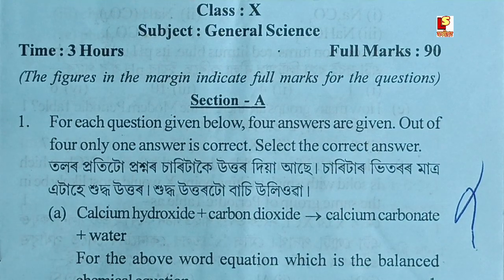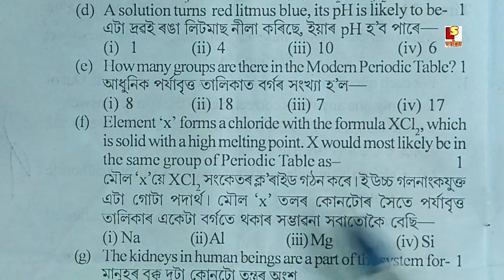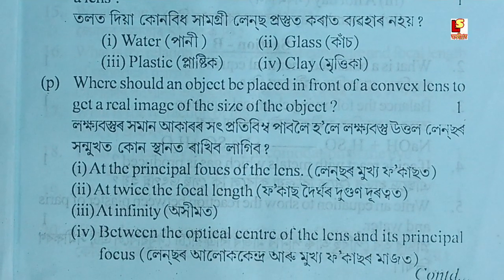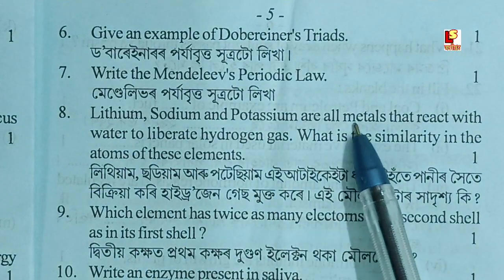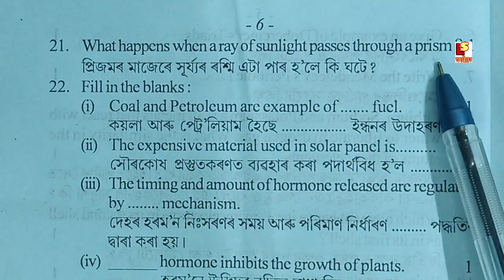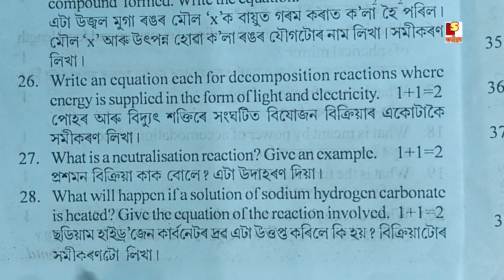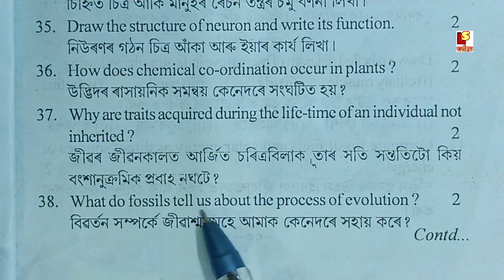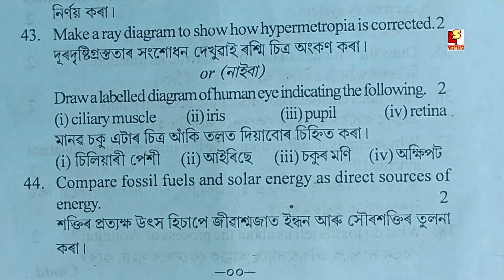Class 10 General Science Half Yearly Exam 2023 Model Question Paper.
About Video ✅👉 Class 10 General Science Half Yearly Exam 2023 Model Question Paper.
🔥 MCQ সমূহ পাবলৈ Paid Telegram Group ত JOIN কৰি ল'বা । (JOIN কৰিবলৈ WHATSAPP ত MSG - 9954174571)

✅JOIN কৰাৰ আগতে TELEGRAM APP টো DOWNLOAD কৰি REGISTER কৰি ল'বা ।

✅কিবা অসুবিধা পালে 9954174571 no টোত WHATAPP ত MSG কৰিবা ।

WhatsApp 👉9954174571 (Call নকৰিবা Call কৰিলে Block কৰি দিয়া হ'ব )